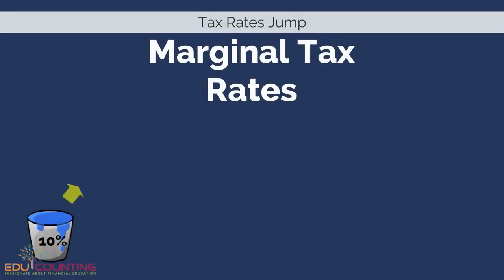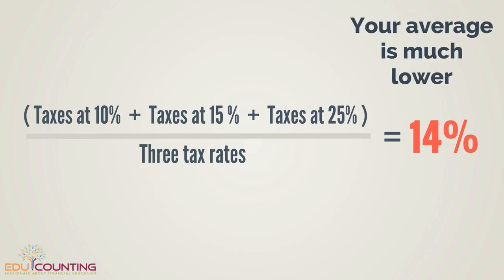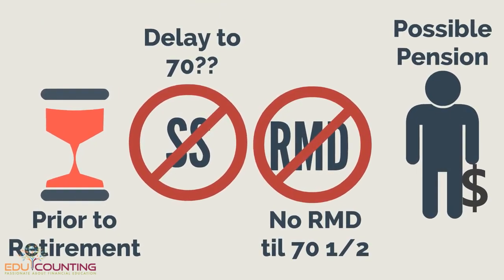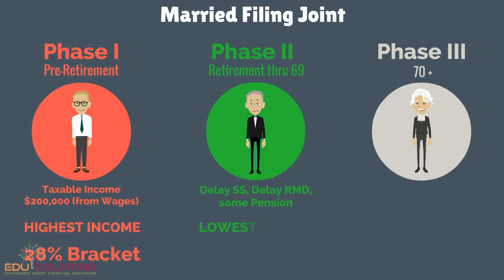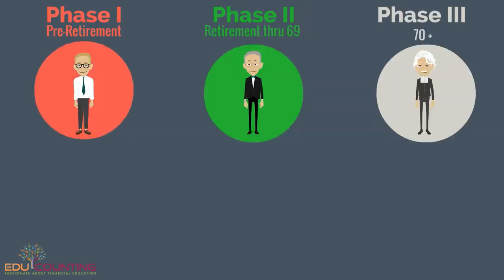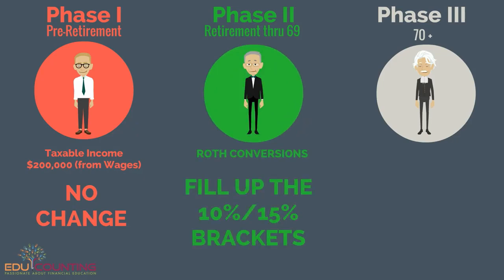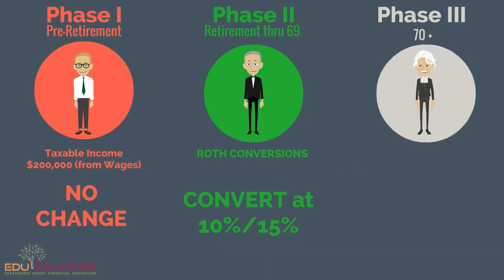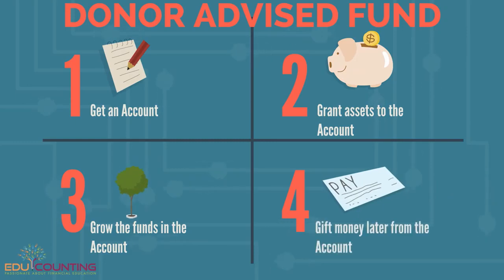Managing Marginal Tax Rates | Minimize Your Tax Burden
Understanding the basics of US tax code is important if you ever want to minimize your tax burden.  Watch this video to understand some of the basics.